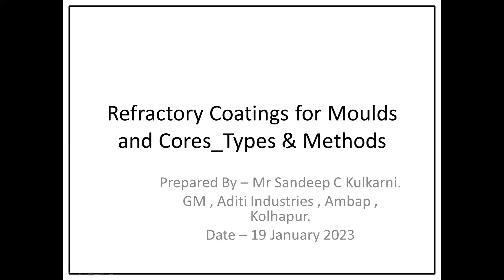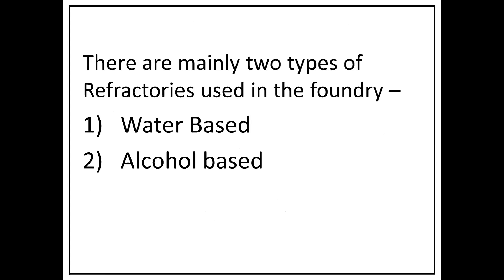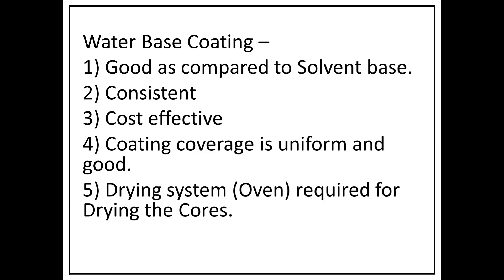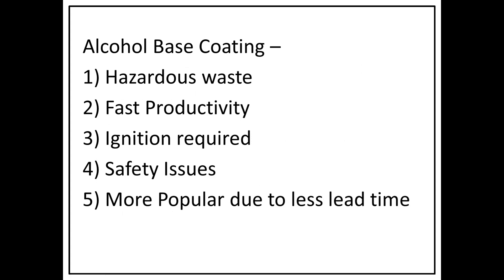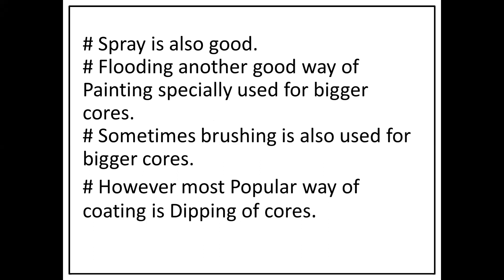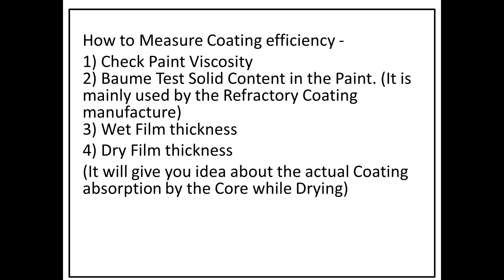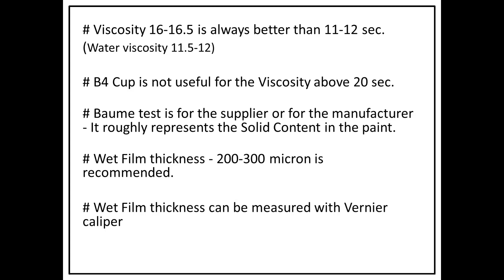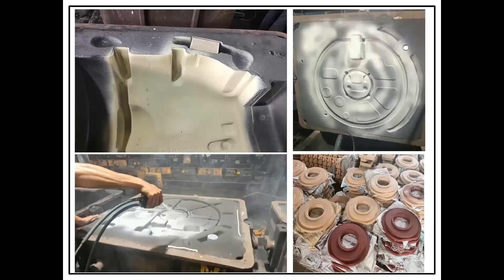Refractory Coatings Types & Methods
Some important links related to this -